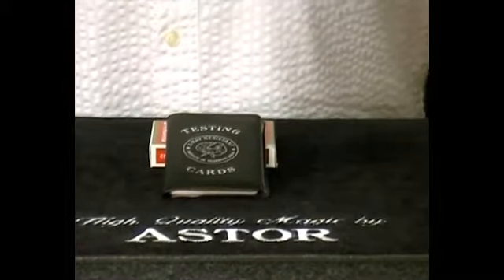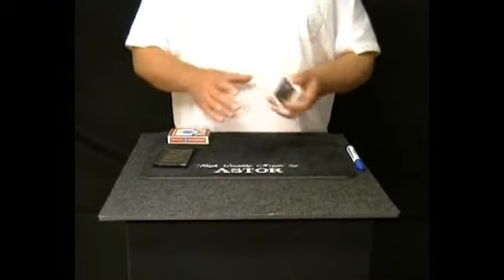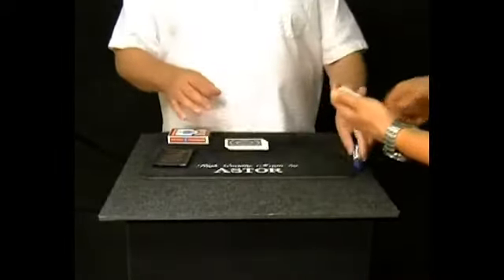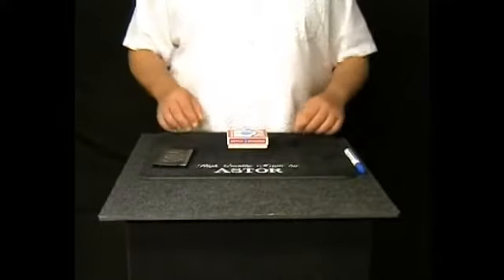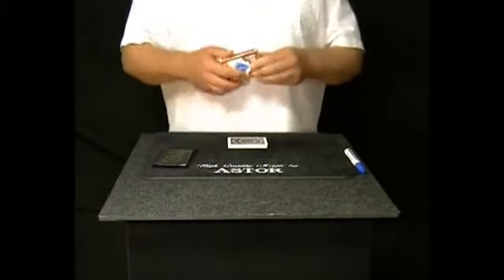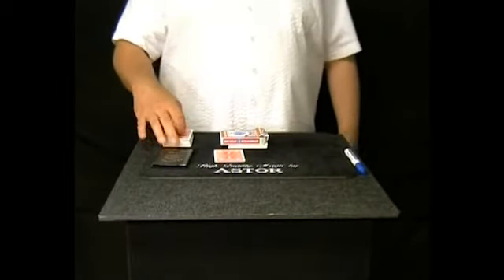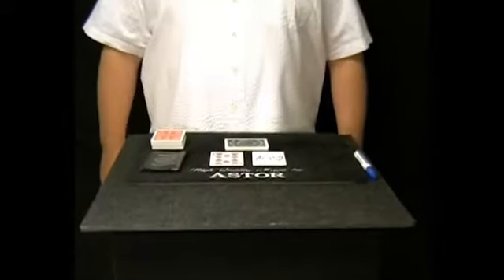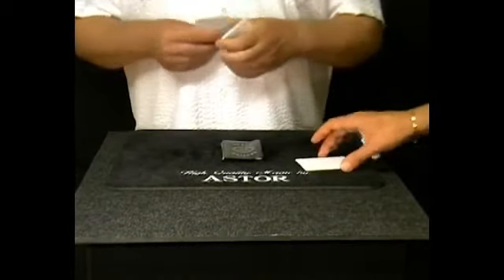X-Ray Resistant Cards by Astor / SEO MAGIC